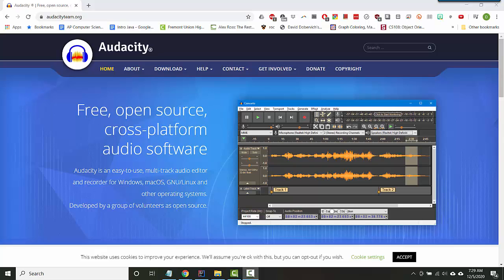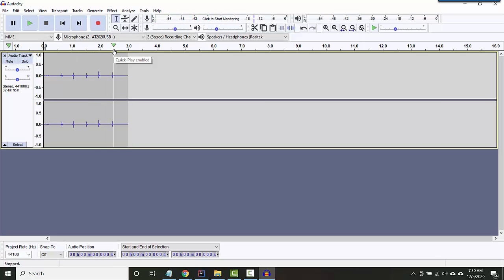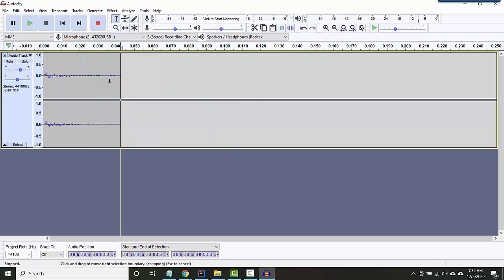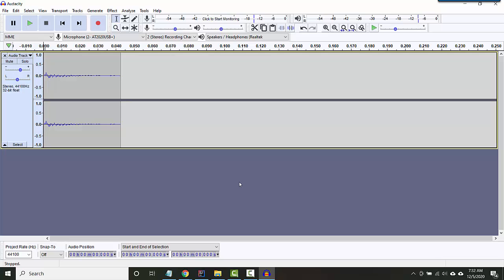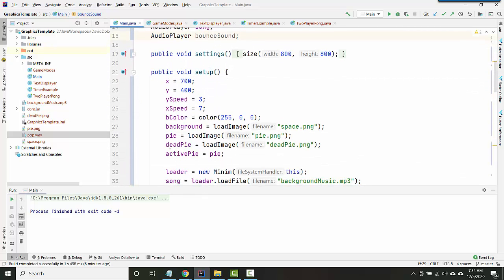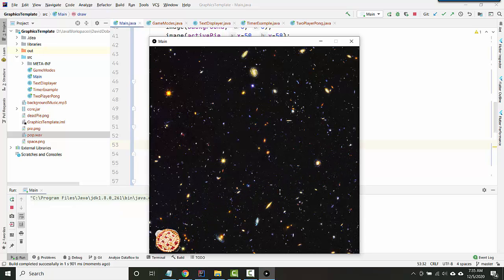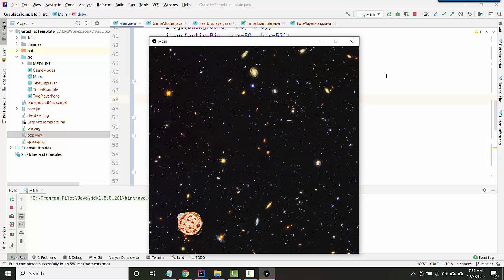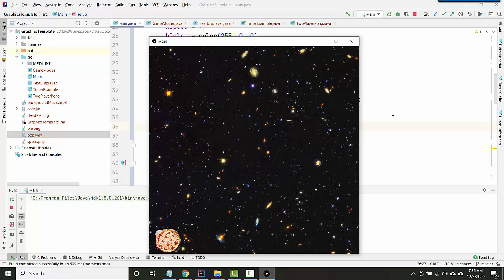Add your own sound effects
Note:  Watch the video on background music first (so you can load the sound libraries properly)